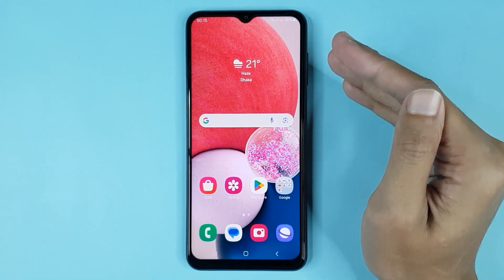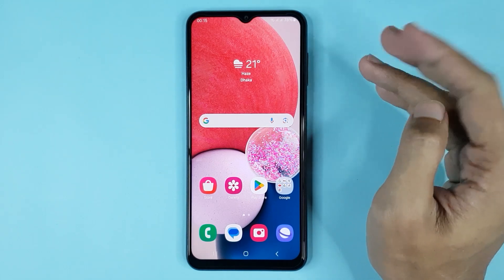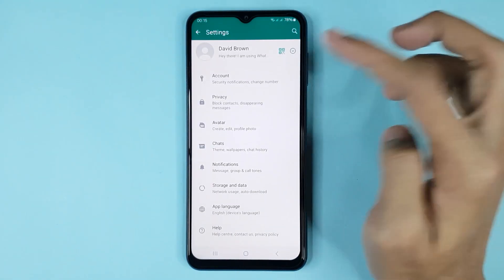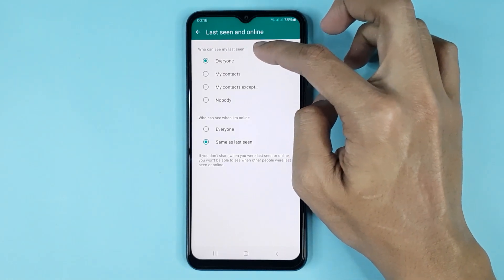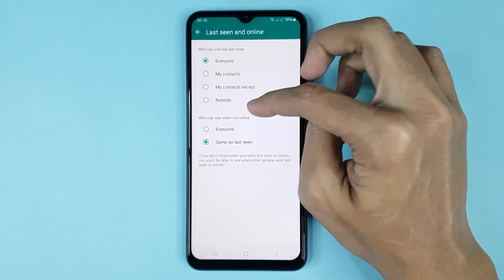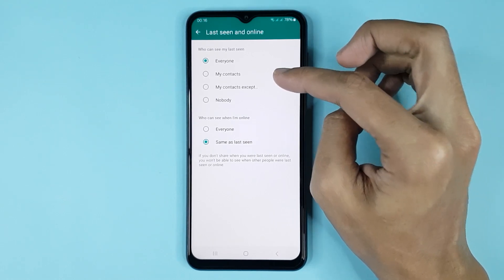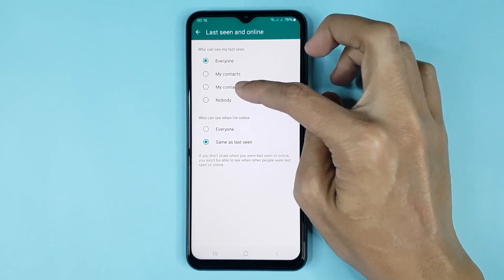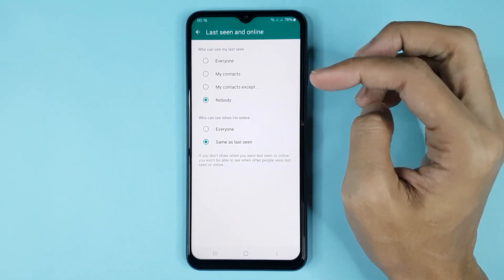How to Hide Last Seen on WhatsApp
A quick tutorial on hiding the last seen status in WhatsApp Android or iPhone.